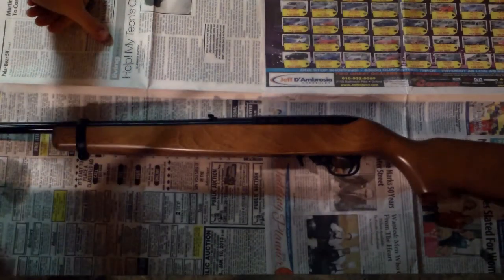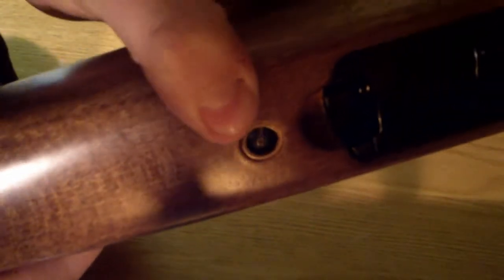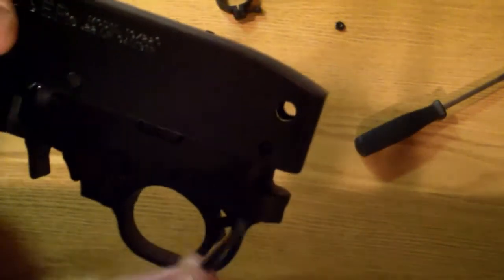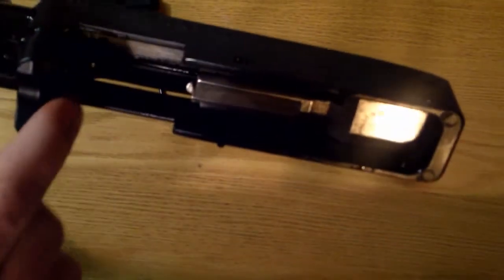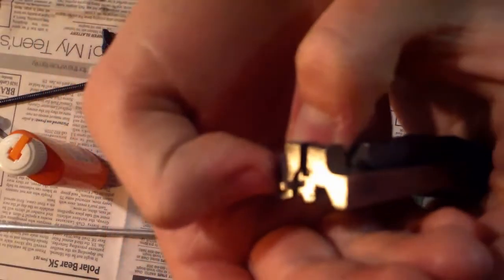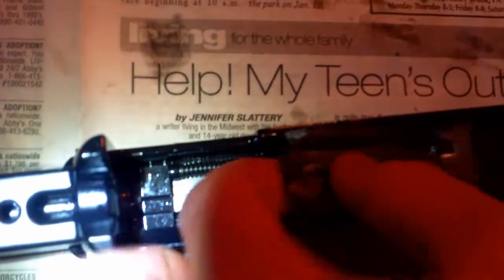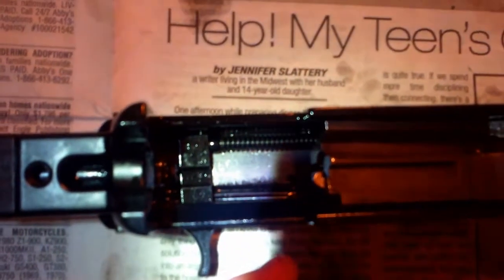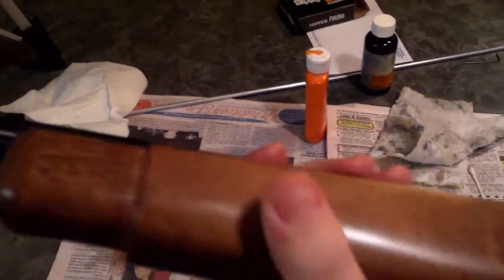HOW TO: Disassemble/Assemble Ruger 10/22 - FIELD STRIP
Just a quick little video on dis-assembly of the Ruger 10/22. I'm no where near an expert on these things, but I really enjoy sharing what I do know with others and learning a lot in the process!